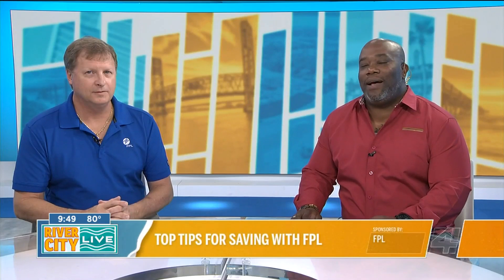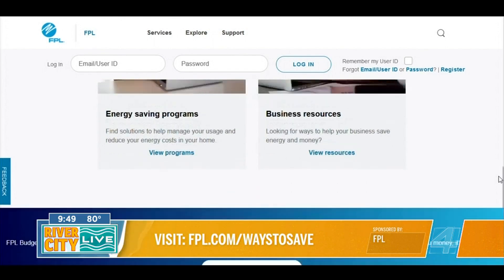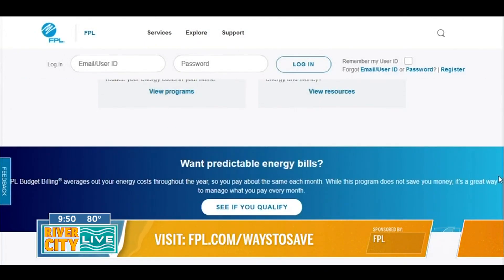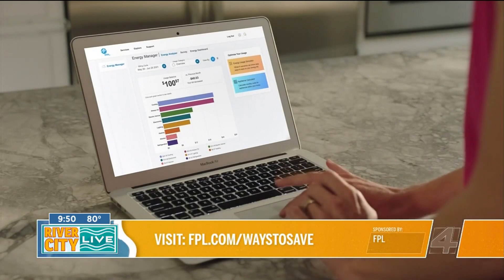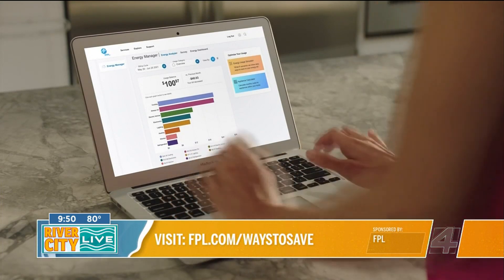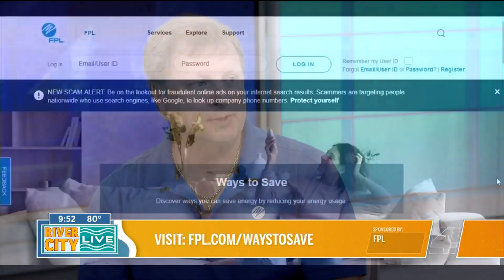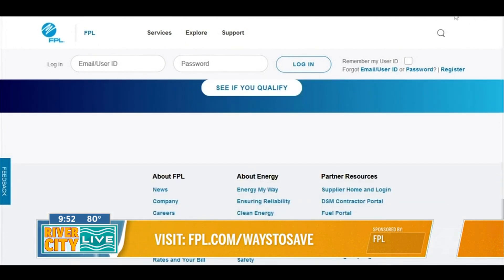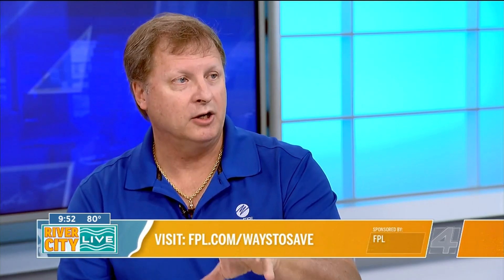FPL’s Ways to Save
FPL offers a collection of tools and resources to help customers manage their energy consumption, housed on FPL’s Ways to Save webpage. Some tools include the FPL Energy Manager, home energy surveys, and information on rebates, among others.